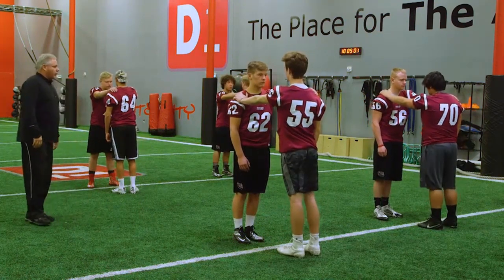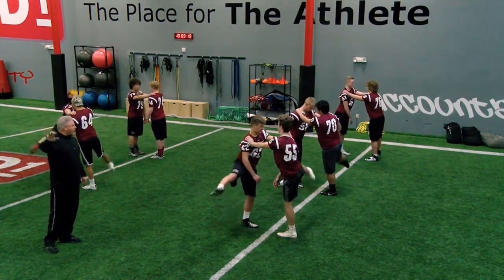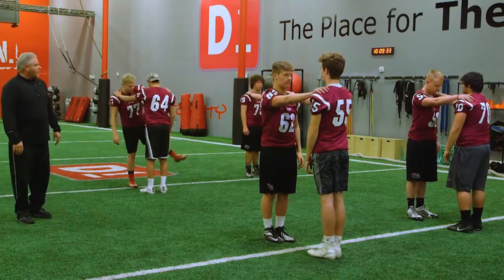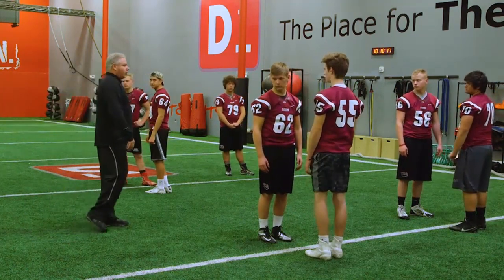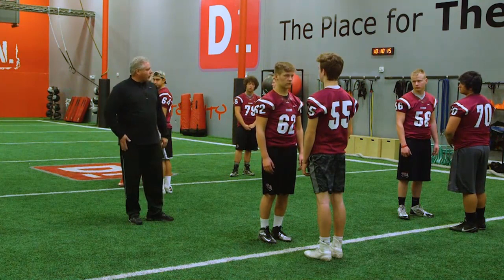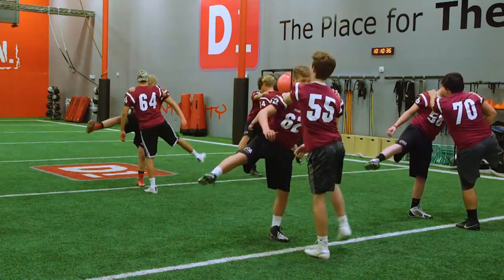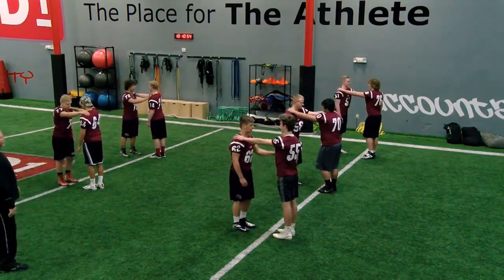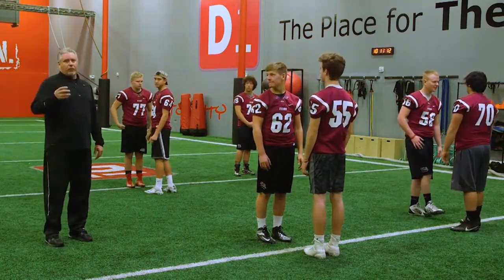Offensive Line Drills - The Hip Drill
Follow along as highly respected college coach Dave Christensen takes you through one of the best drills for building offensive linemen, the Hip Drill. If you enjoyed this video, click the link above to get the entire Up Front Offensive Line System and get better up front.